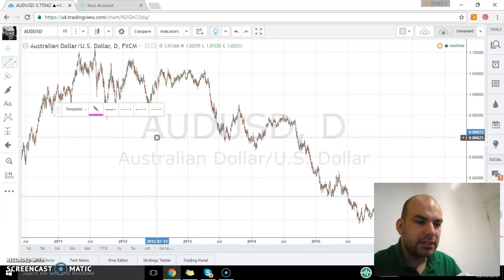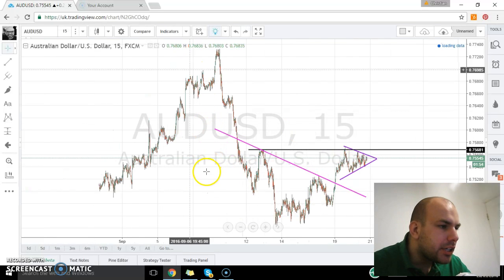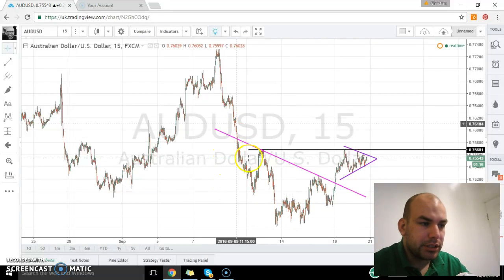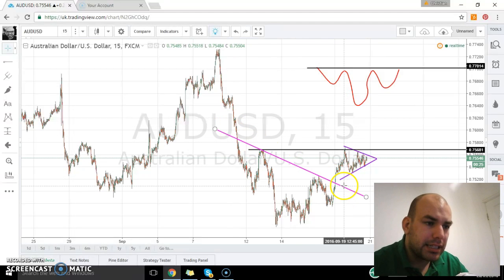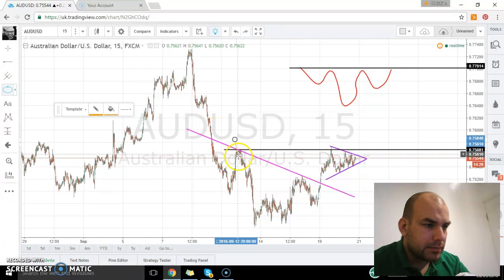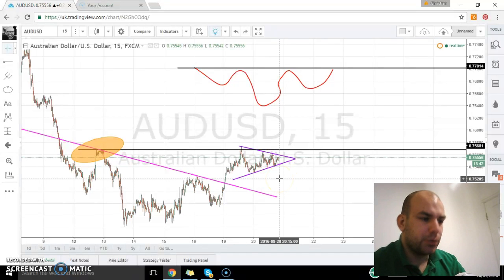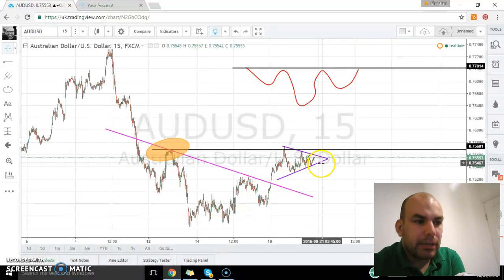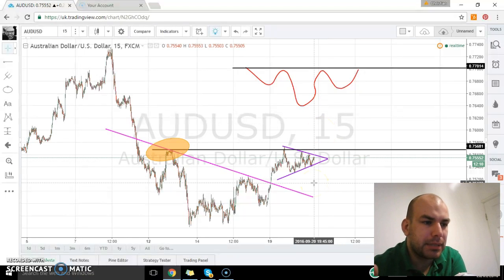Sanktuary | Daily Dose 20.09.16 | AUDUSD Is The Feature Of Today's Daily Dose!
Today our Daily Dose focusses on a short-term opportunity presenting itself in the AUDUSD pair. Remember to tune in every weekday where we will be posting up to date ideas - stemming from the forex, commodities and indices markets.